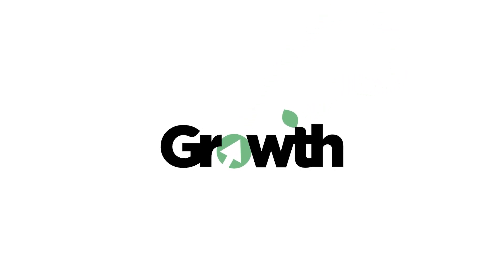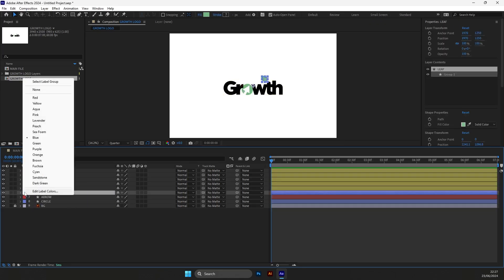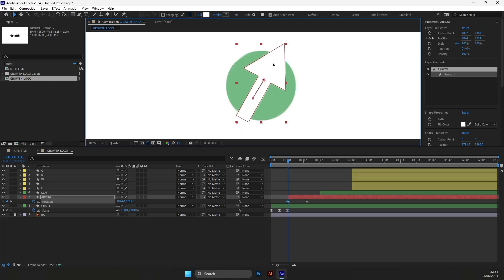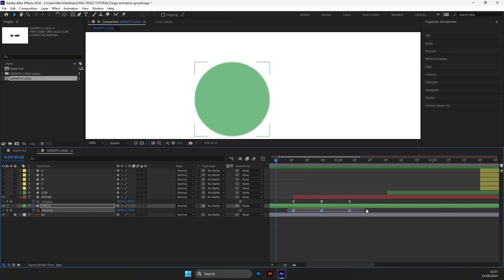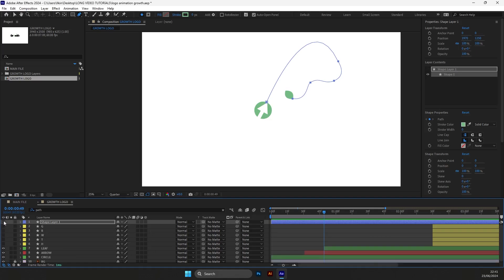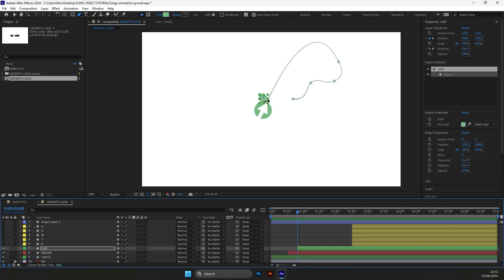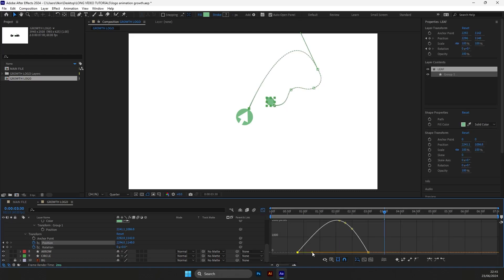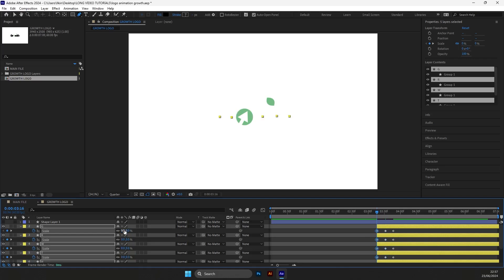Master Logo Animation in After Effects | FULL TUTORIAL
Learn how to create a custom logo animation in After Effects with this detailed tutorial. Follow along with step-by-step instructions to add dynamic movement to your logo, including the illusion of leaves swaying in the wind. From setting up your scene to fine-tuning positions, rotations, and scale animations, this guide covers everything you need to master logo animation in After Effects.